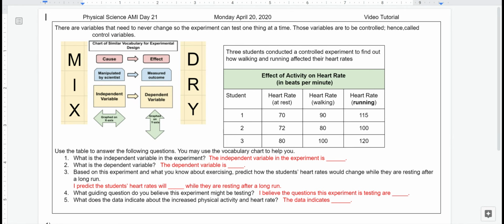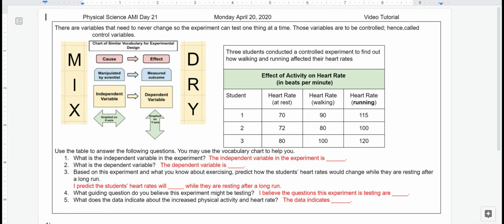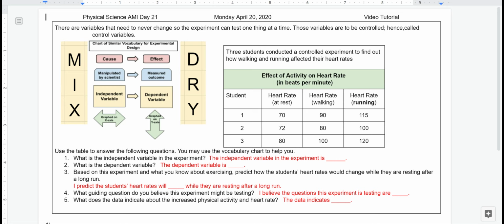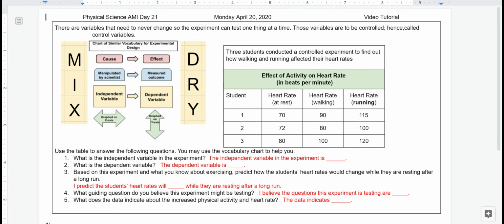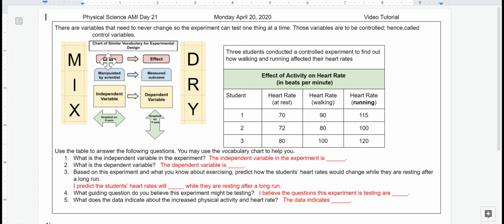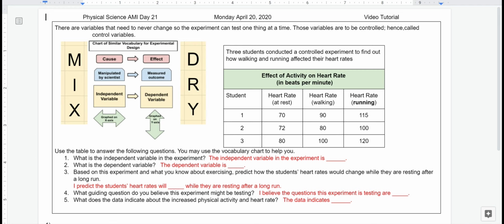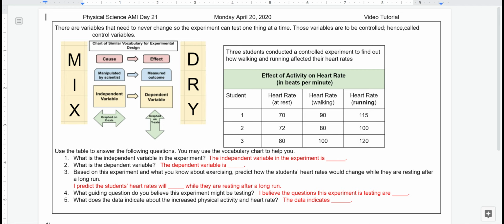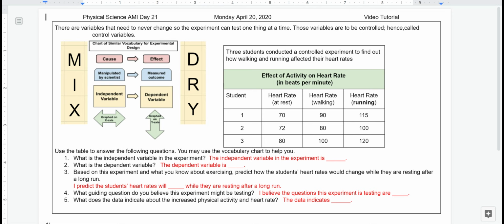9th Grade Science AMI Day 21